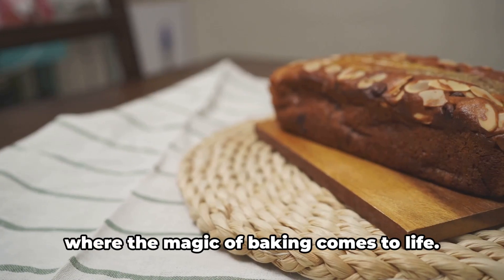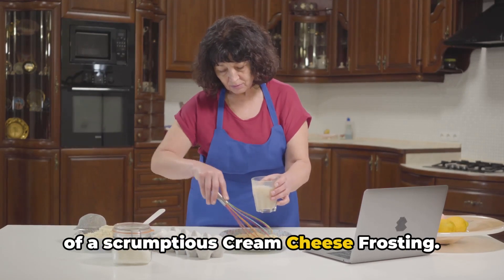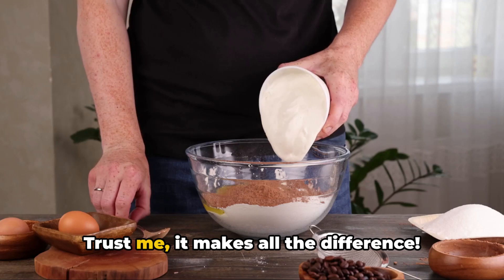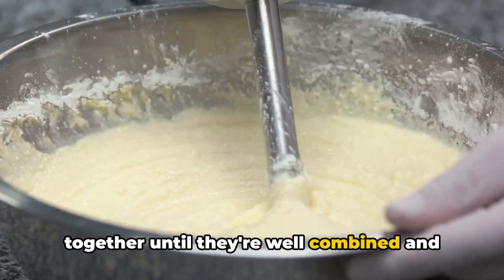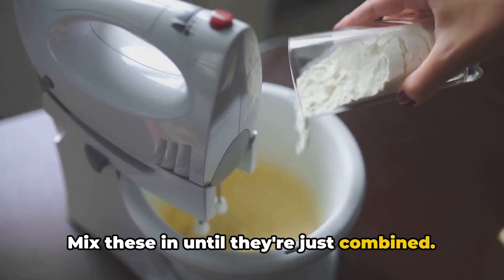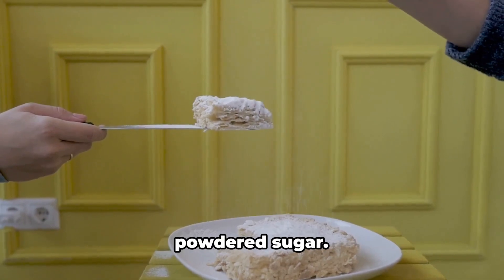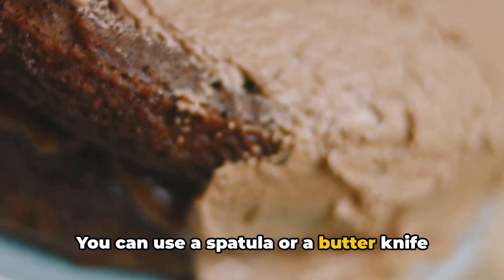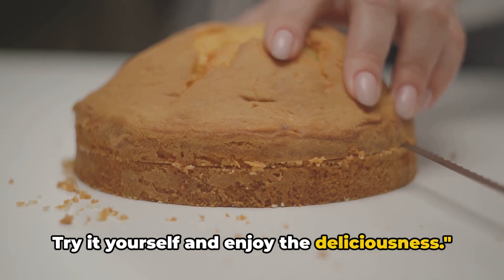Banana Bread Cake with Cream Cheese Frosting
Banana Bread Cake with Cream Cheese Frosting: Ultimate Baking Guide

Boldly embark on a baking journey like no other with our Banana Bread Cake with Cream Cheese Frosting: Ultimate Baking Guide. This video is your all-in-one resource for crafting a mouthwatering masterpiece that blends the comforting flavors of banana bread with the silky smoothness of cream cheese frosting. From selecting the ripest bananas to achieving that perfect frosting consistency, we've covered every step in detail to ensure your dessert turns out impeccably. Whether you're a seasoned baker or new to the kitchen, this guide is designed to elevate your baking skills and inspire your culinary creativity. Join us as we explore the tips and tricks for making this delicious journey a success – because everyone deserves a slice of heaven.
OUTLINE:
00:00:00
Welcome to Wendy's Kitchen Wonders
00:00:42
The Perfect Banana Bread Cake with Cream Cheese Frosting
00:02:01
Preparing Your Ingredients
00:03:11
Baking the Banana Bread Cake
00:05:13
Preparing the Cream Cheese Frosting
00:06:17
Assembling and Serving the Cake